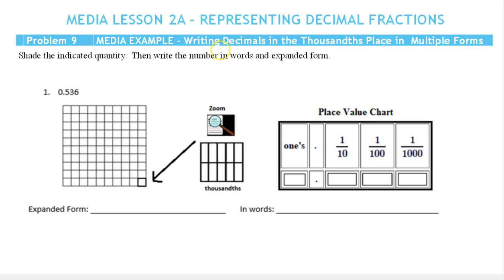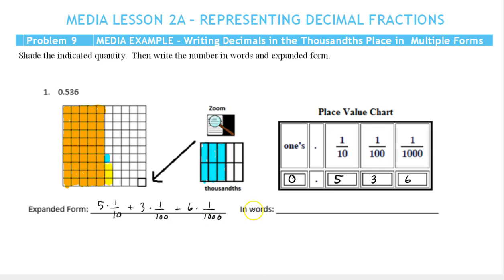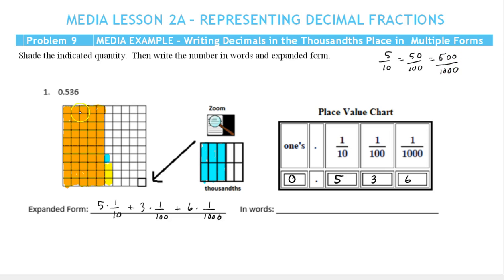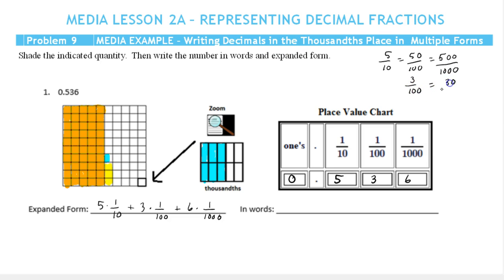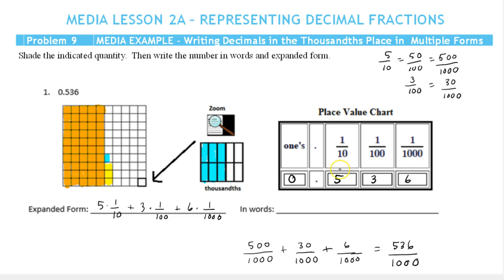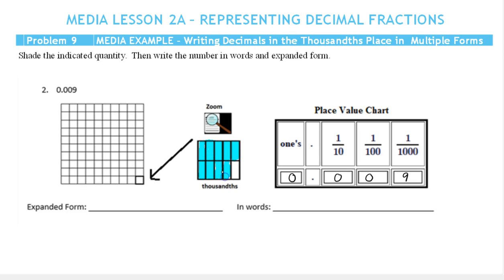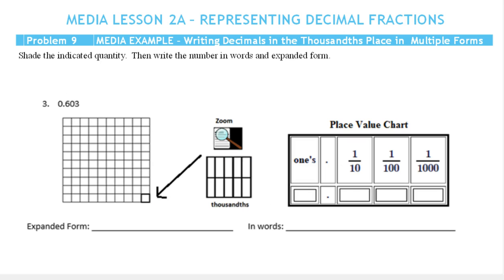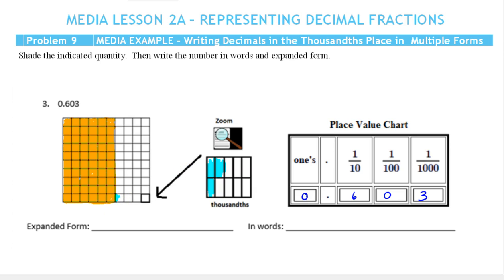MAT 081 Unit 7 Problem 9